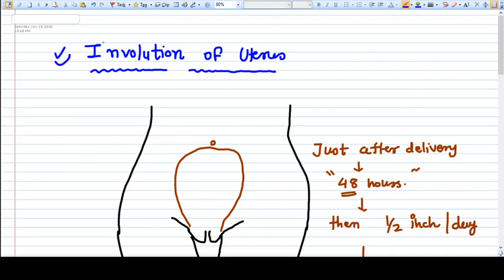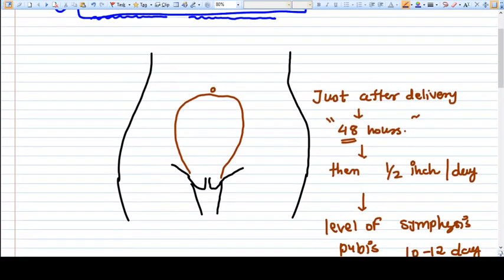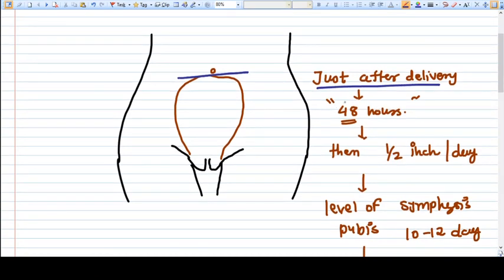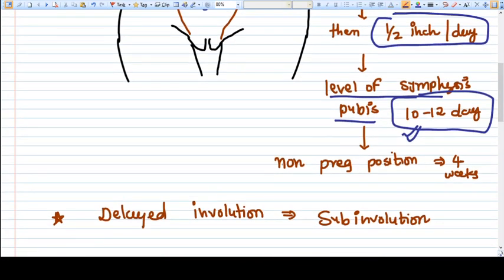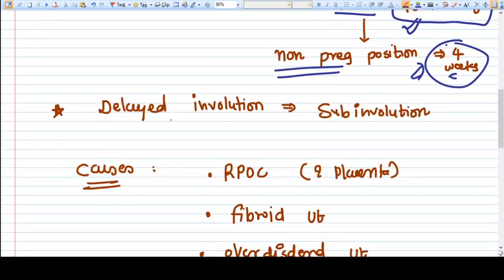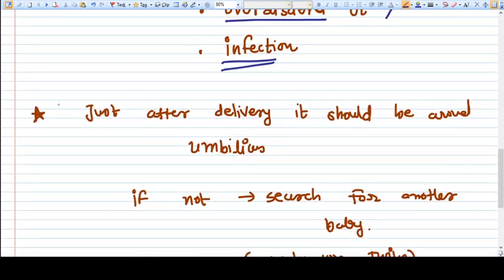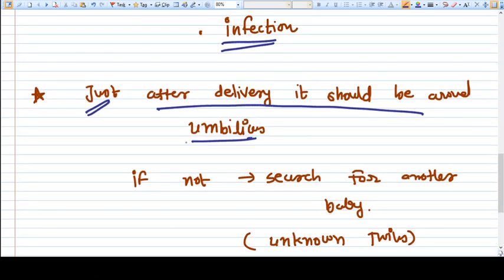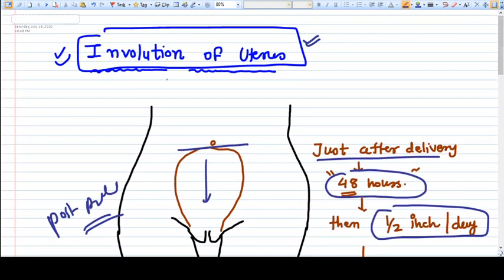INVOLUTION OF UTERUS- VERY IMPORTANT TO KNOW